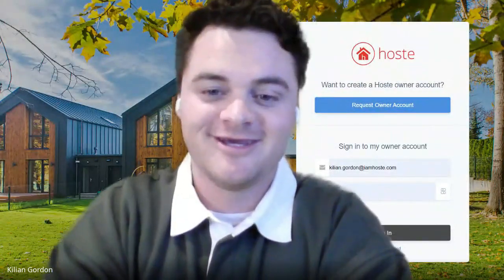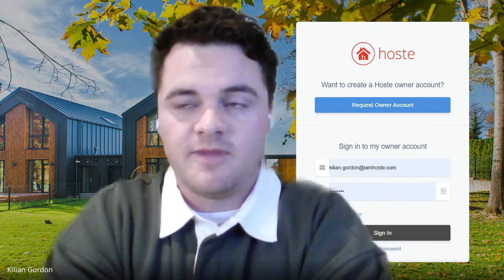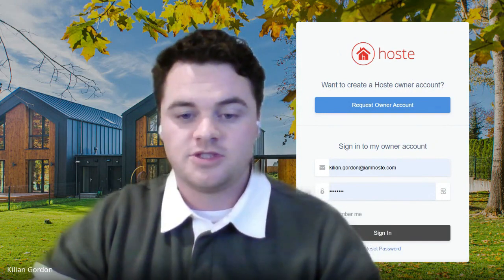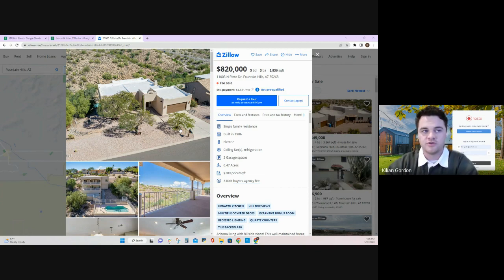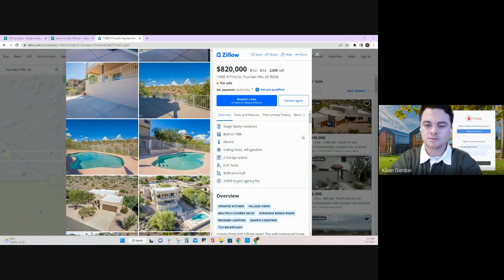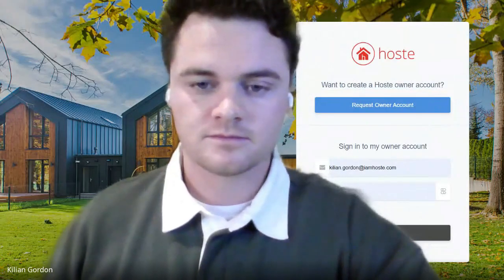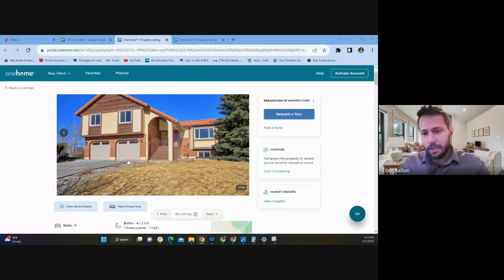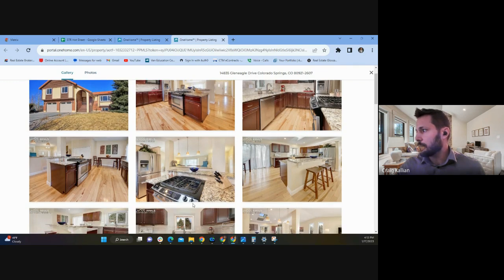Hoste's Market Commentary (HMC) - What to look for when buying a Short Term Rental.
Hoste's Market Commentary (HMC) -Hoste's Market Commentary is dedicated to providing the average to professional real estate investors insightful commentary about what makes a great short-term rental. In this podcast, we'll take a closer look at some of the properties we have had our eye on and the key factors that make them stand out. From the location, and amenities, to historical performance of similar properties, join us as we explore what makes a property a true Hoste Home

📲 Want us to help you free up time from managing your vacation rental? We do all the work and you collect the checks.

📲 Are you looking for a vacation rental in Colorado Springs or the surrounding area?

*All investment strategies and investments involve risk of loss. Nothing contained in this website should be construed as investment advice. Any reference to an investment's past or potential performance is not, and should not be construed as, a recommendation or as a guarantee of any specific outcome or profit.